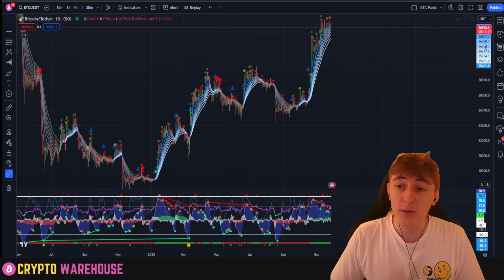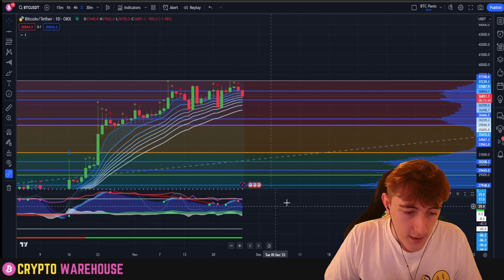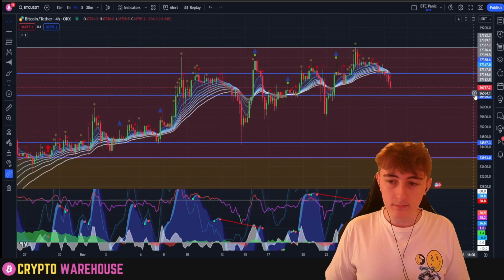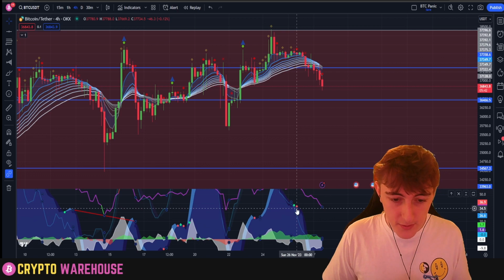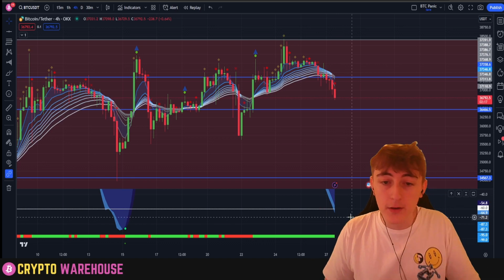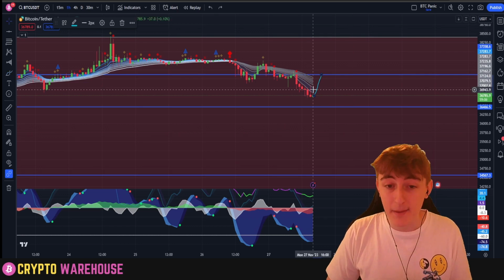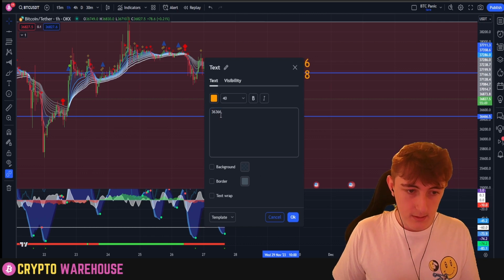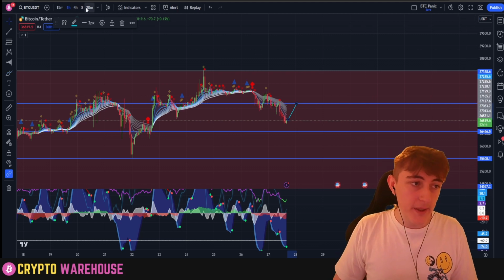BTC $35K CRASH! TIME TO SHORT? - Simple Signals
00:00 Intro
00:29 Technical Analysis
20:08 Price Predictions
24:01 Outro